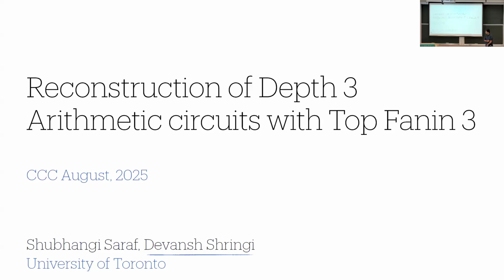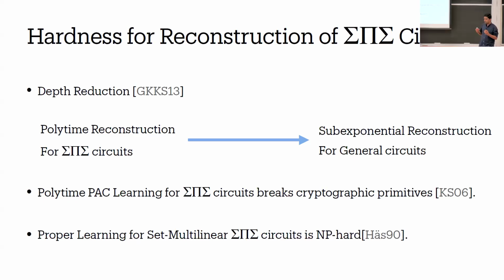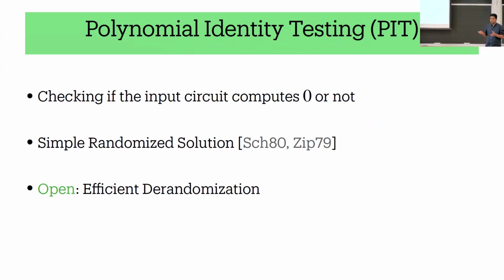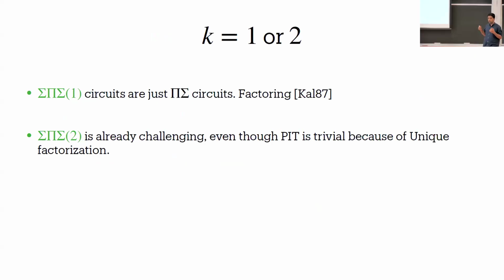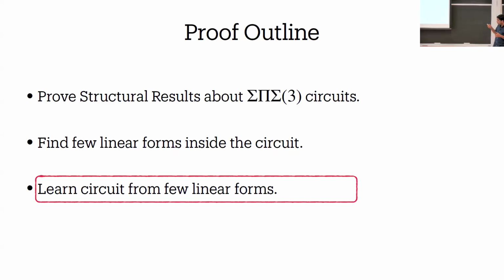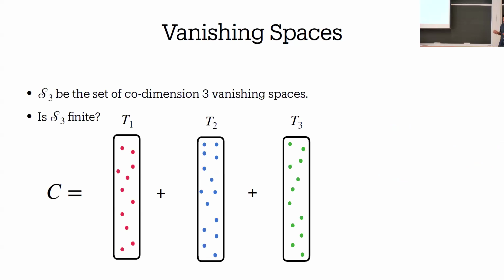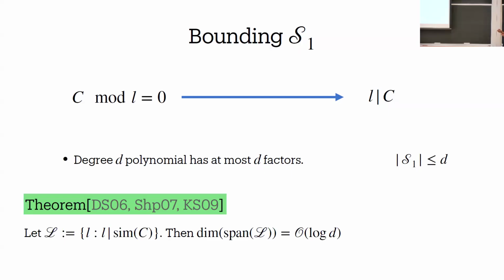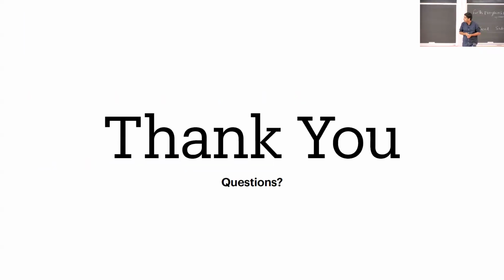Reconstruction of Depth 3 Arithmetic Circuits with Top Fan-in 3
Speaker:  Devansh Shringi, University of Toronto
Joint work with Shubhangi Saraf
Thursday, August 7th, 2025